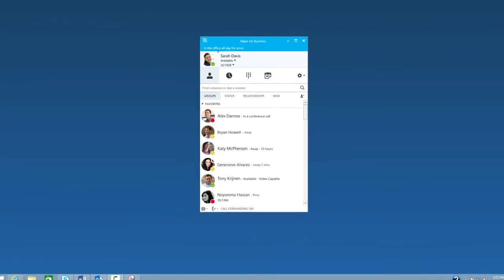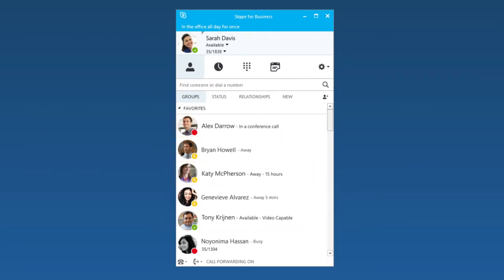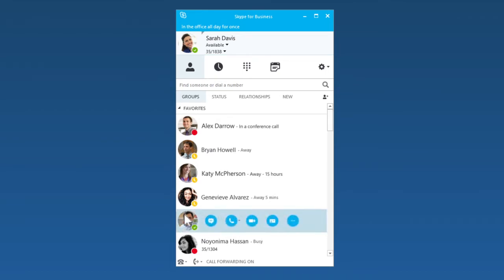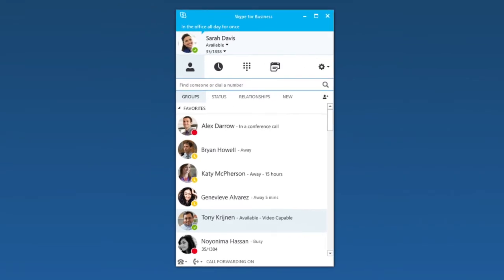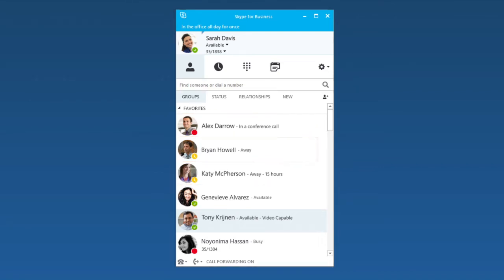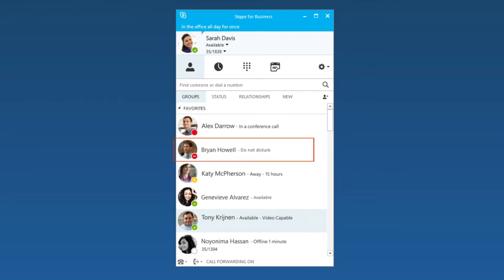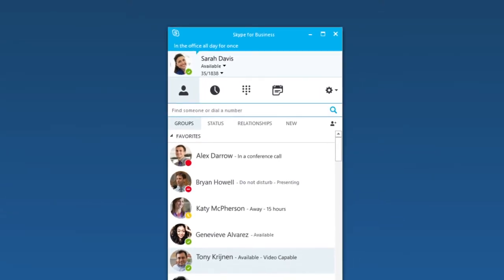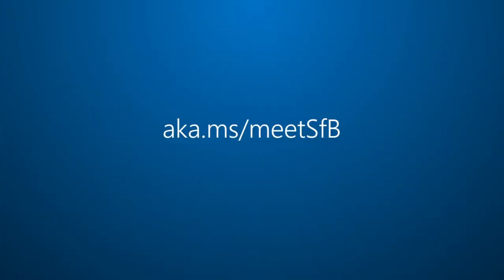10 | Chat Basics | Communicate Online | Microsoft Digital Literacy.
Chat basics

With these types of services, you can usually check your contacts' status or presence indicators to know if they are online or away. When someone is online, you can quickly send an instant message or IM and have an interactive online conversation.